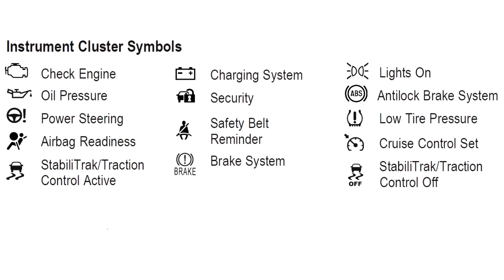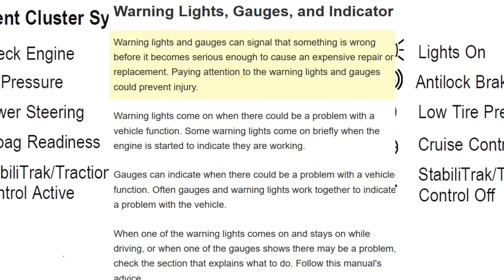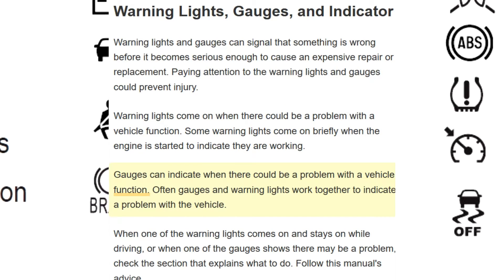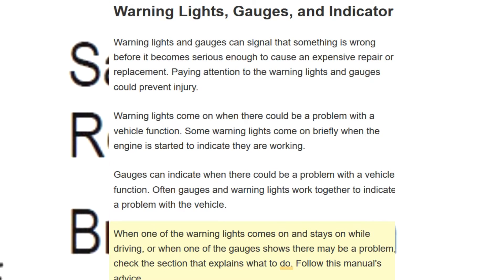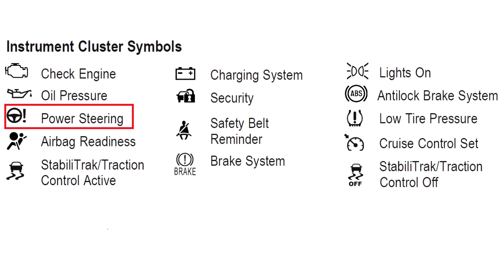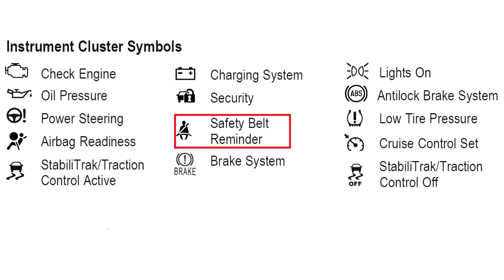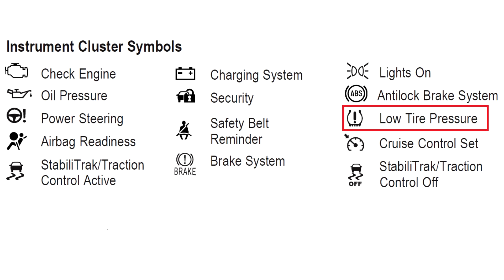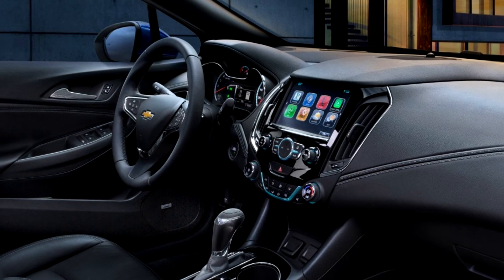Chevrolet Cruze | Instrument Cluster Symbols | Warning Lights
Instrument Cluster Symbols
Warning Lights, Gauges, and Indicator

Warning lights and gauges can signal that something is wrong before it becomes serious enough to cause an expensive repair or replacement. Paying attention to the warning lights and gauges could prevent injury.

Warning lights come on when there could be a problem with a vehicle function. Some warning lights come on briefly when the engine is started to indicate they are working.

Gauges can indicate when there could be a problem with a vehicle function. Often gauges and warning lights work together to indicate a problem with the vehicle.

When one of the warning lights comes on and stays on while driving, or when one of the gauges shows there may be a problem, check the section that explains what to do.

Instrument Cluster Symbols

Check Engine
Oil Pressure
Power Steering
Airbag Readiness
StabiliTrak/Traction Control Active
Charging System
Security
Safety Belt Reminder
Brake System
Lights On
Antilock Brake System
Low Tire Pressure
Cruise Control Set
StabiliTrak/Traction Control Off